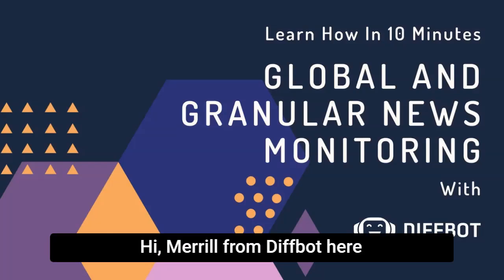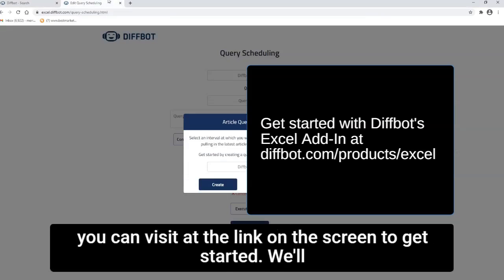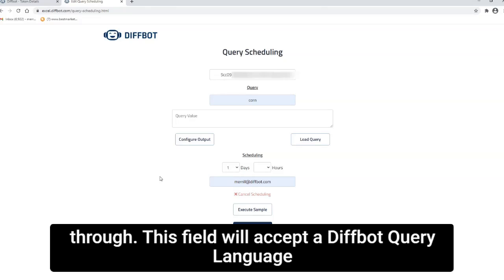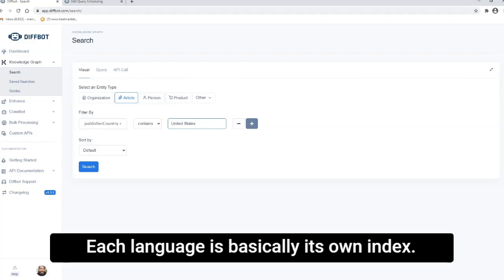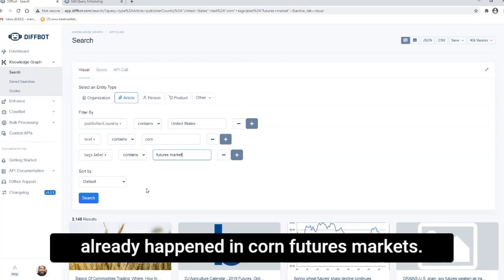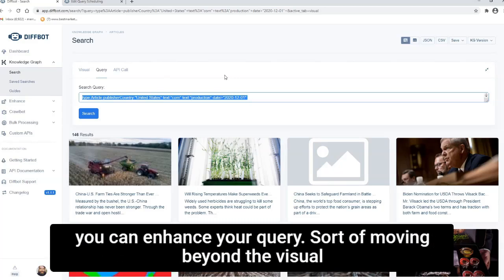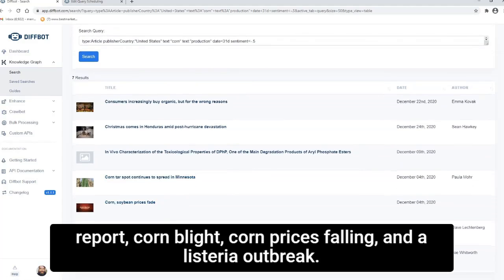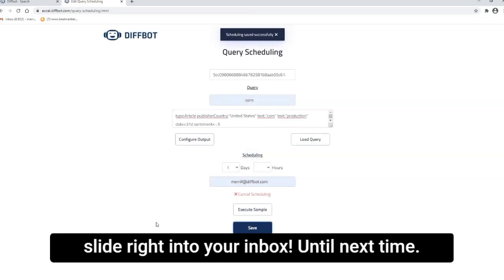How to Track Market Indicators Using Knowledge Graph News Monitoring Scheduling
Diffbot's news index is 50x the size of Google News' index. And each article contained in the Knowledge Graph is annotated with a wide range of useful fields you can filter by.

What does this mean? It means you can bypass SEO or paid content marketing efforts to find "needle in the haystack" articles from across the web.

Paired with article query scheduling, you can gain updates on highly specific market indicators by country, sentiment, and millions of topics.